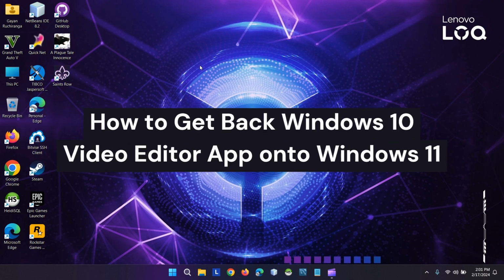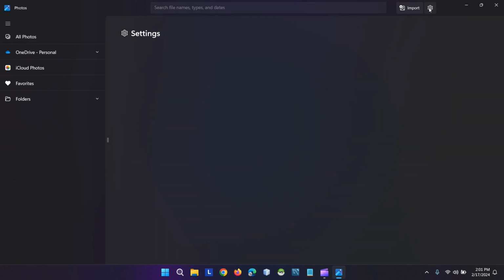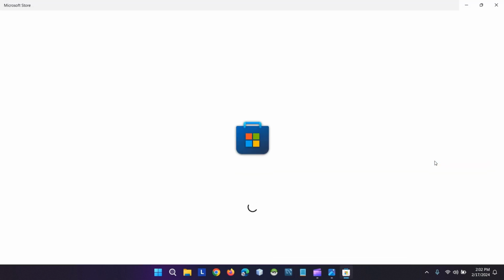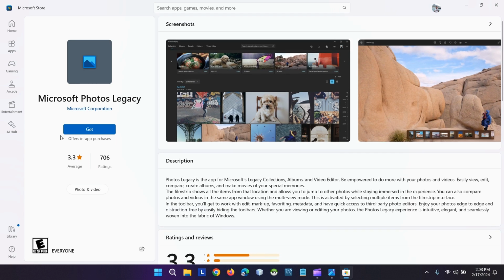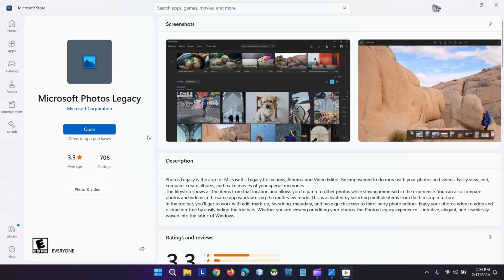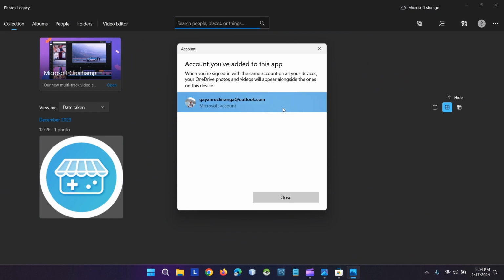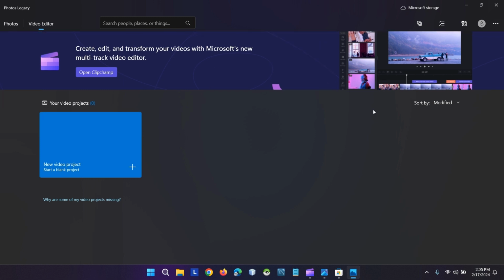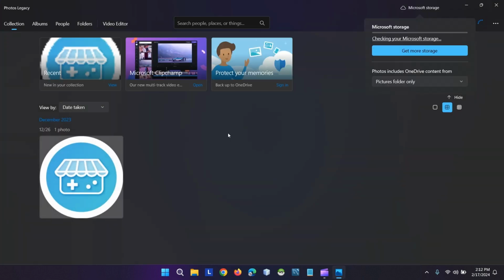How to Install Windows 10 Video Editor App in Windows 11 | Photos Legacy App Tutorial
In this video, I will show you How to Install Windows 10 Video Editor App in Windows 11 | Photos Legacy App Tutorial.